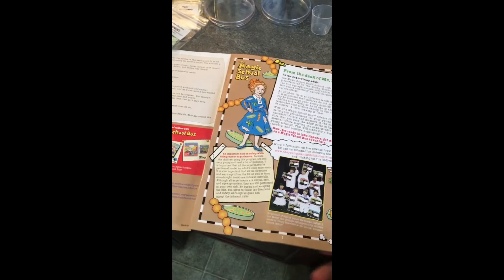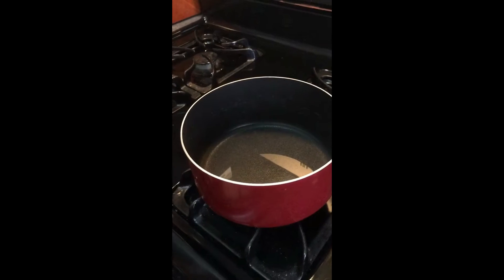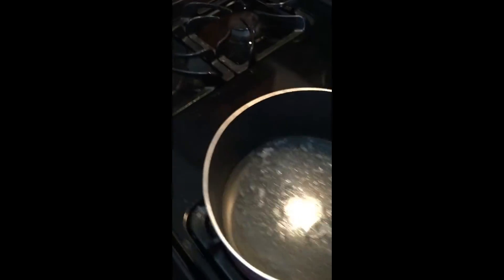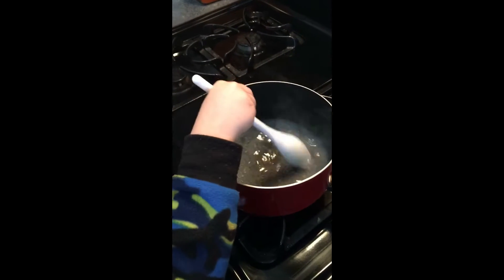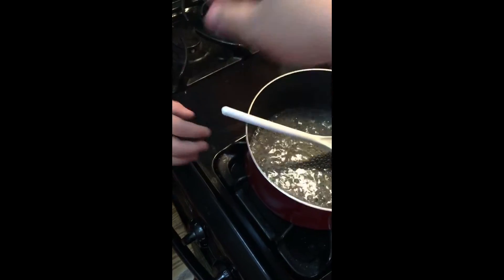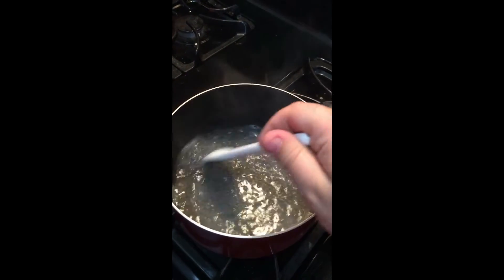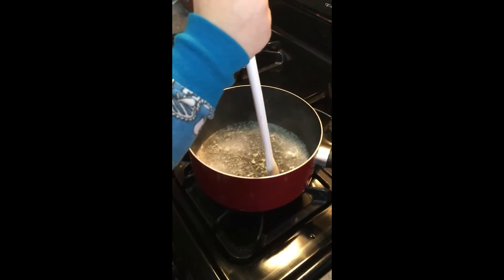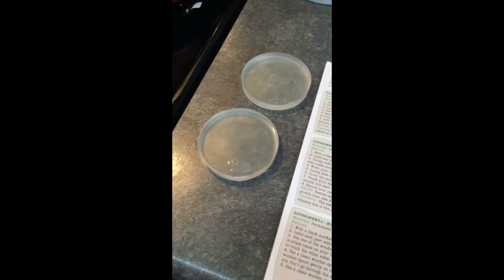Magic School Bus Science Experiment!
In this video, we prepare agar petri dishes using the The Magic School Bus Young Scientist's Club bacteria and fungus kit!